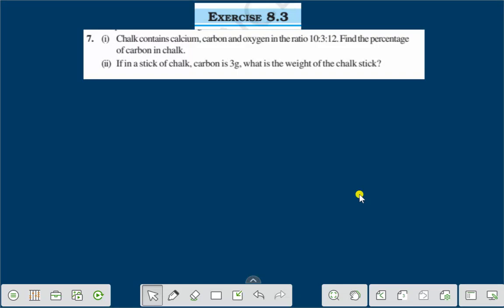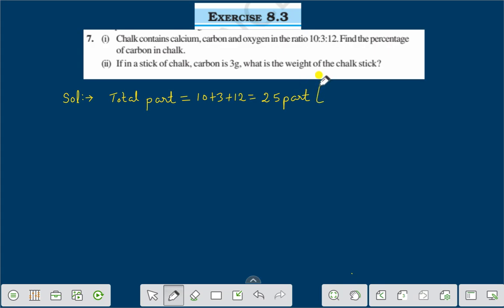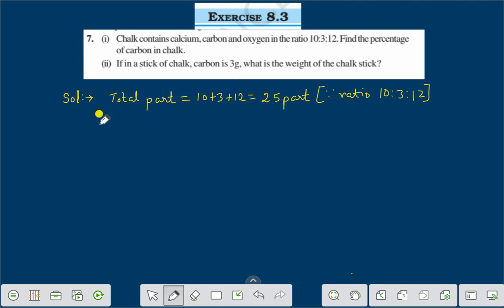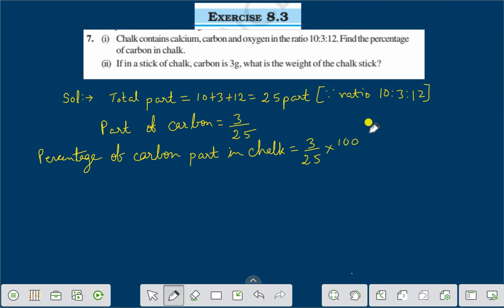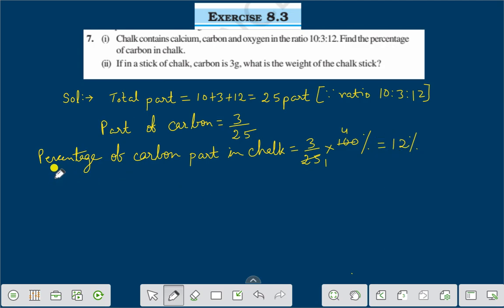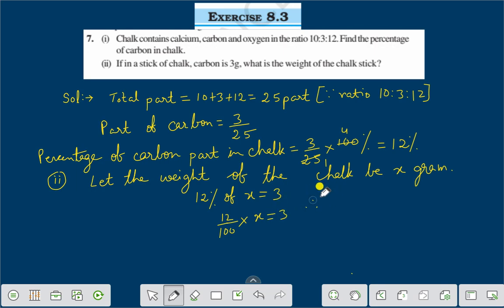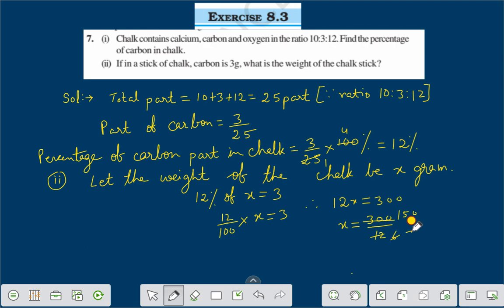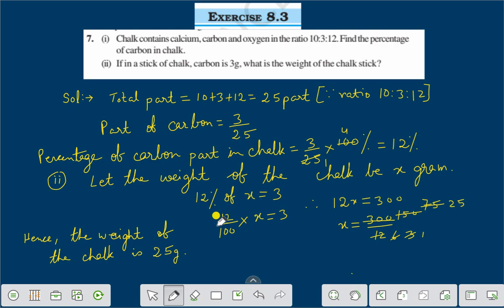EX- 8.3 ,Q.NO- 7 CH-8,CLASS-7 ,COMPARING QUANTITIES,MATHS,NCERT,CBSE